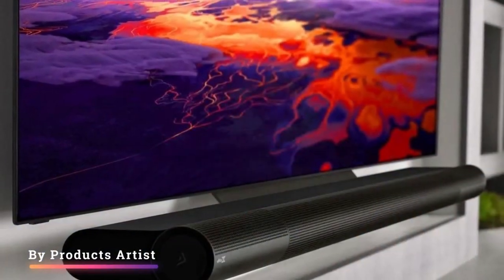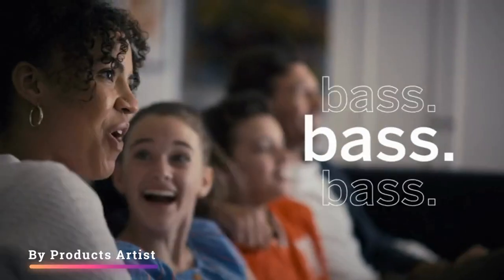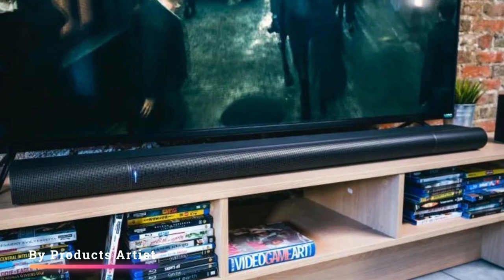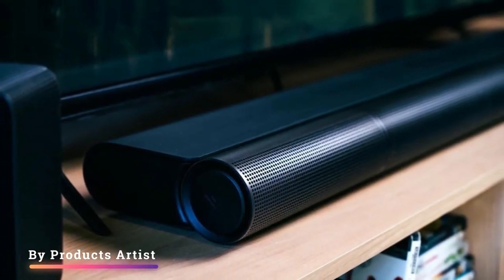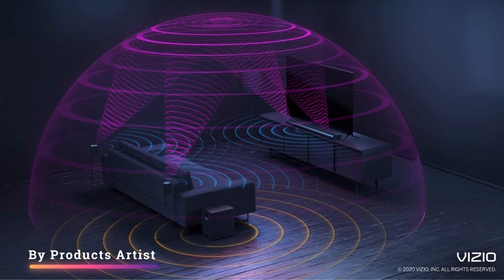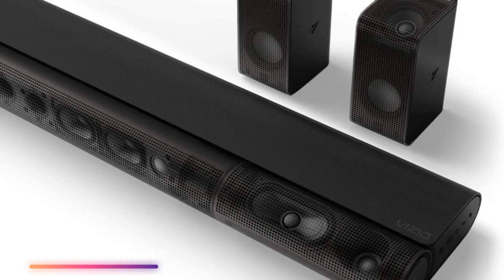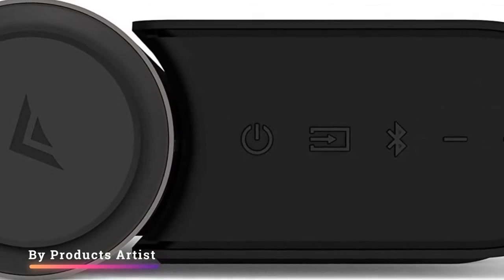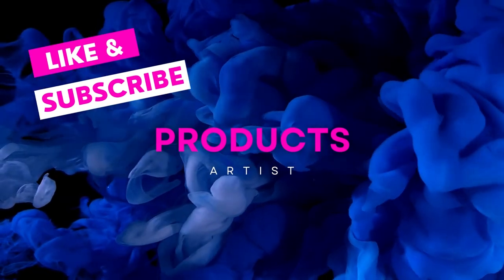VIZIO Elevate Sound Bar for TV, Home Theater Surround Sound System for TV with Subwoofer & Bluetooth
Links to Best Dolby Atmos Soundbar 2023 are listed below. At "P R O D U C T S A R T I S T", we've researched the Best Soundbar 2023 options on Amazon saving you time and money.

 ► VIZIO Elevate Sound Bar for TV, Home Theater Surround Sound System for TV with Subwoofer and Bluetooth